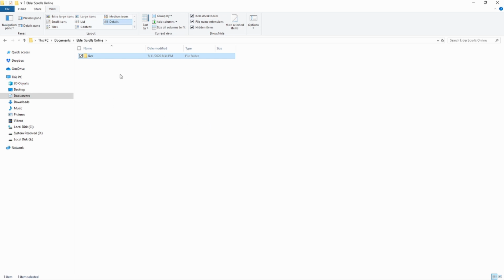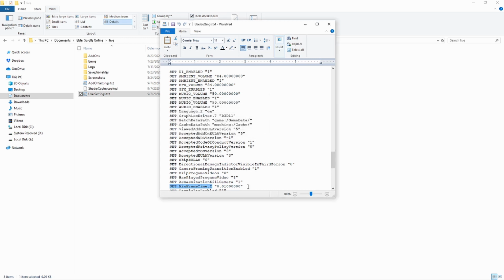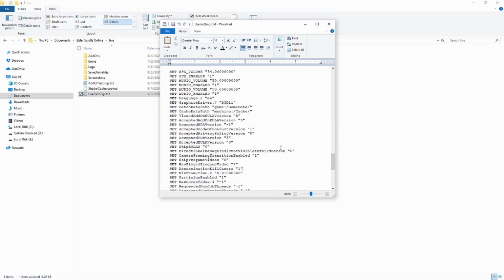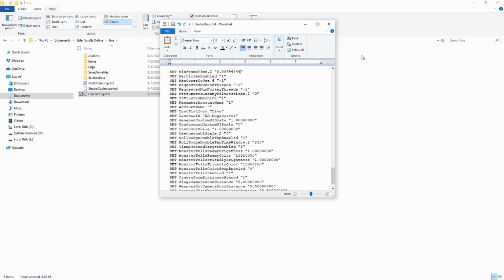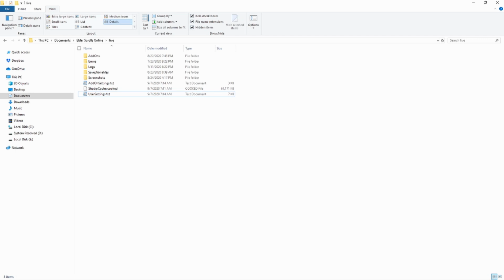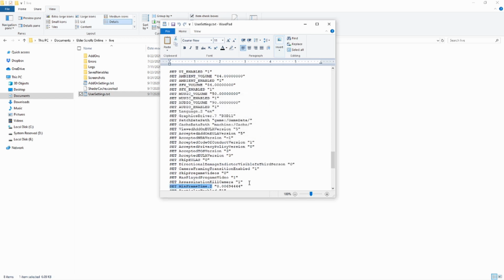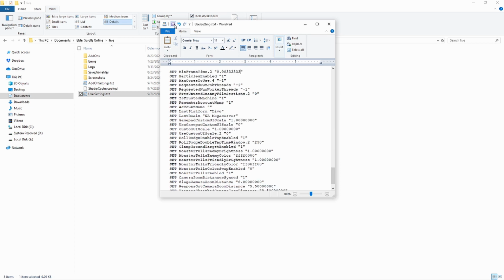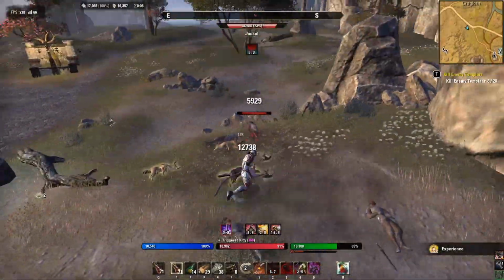How to Uncap your FPS in ESO (Elder Scrolls Online PC Guide)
Are you stuck at 100 fps in ESO? Wanna use that fancy new 144hz monitor but you can't break out of the games imposed cap. This is a guide that is going to help a ton if you are wanting to raise your FPS in ESO. Elder Scrolls Online has a limiter in the game that caps your fps. I teach you how to remove that in this guide today.

1. Make sure ESO is closed.
2.  Navigate to your "Elder Scrolls Online" folder
    Default Path:
       C:\Users\MyWindowsUserName\Documents\Elder Scrolls Online\live
3. Open UserSettings.txt
4.  Use CTRL + F to find the line "SET MinFrameTime.2"
5. To determine the value for the field, you first need to decide what fps you want the game to run at. Then divide 1 by the number of frames per second you have decided.
FPS Examples:
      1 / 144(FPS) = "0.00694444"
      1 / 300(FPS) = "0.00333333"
6. Replace the value of the "SET MinFrameTime.2"
7. Save the file
8. Reopen ESO.

I hope you found this guide helpful!